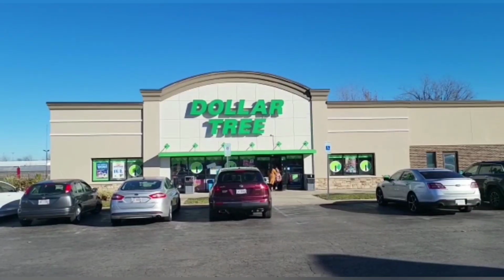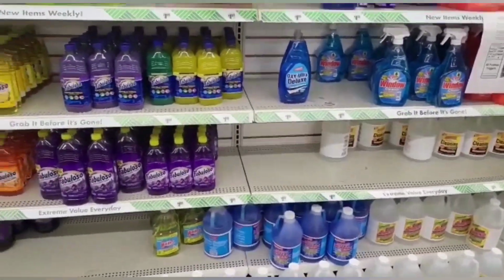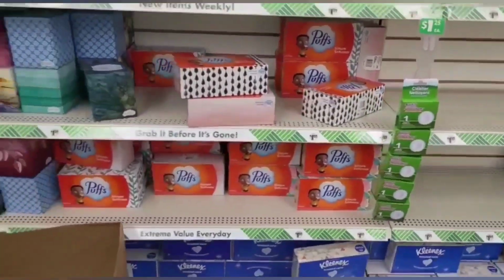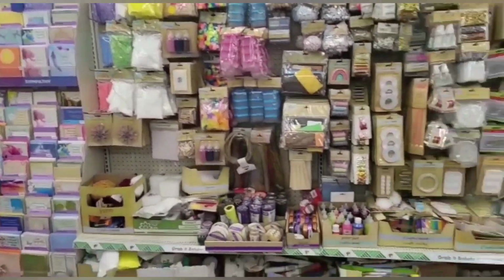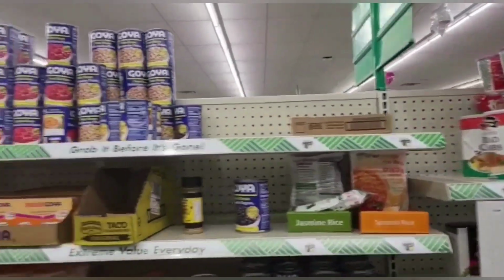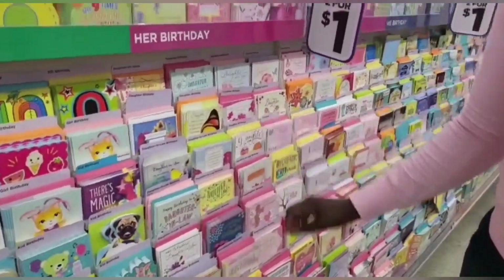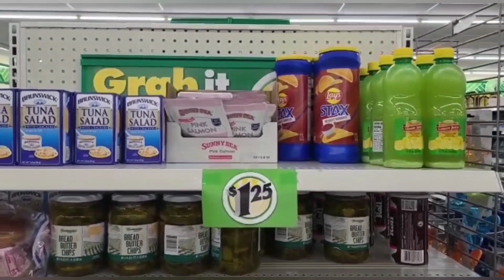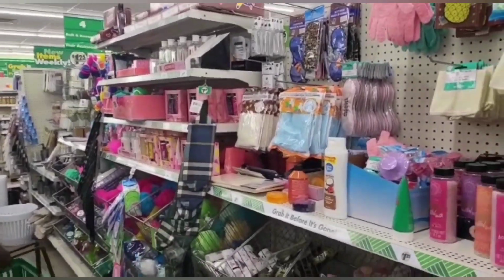My American hubby and I shop at the cheapest store in the USA